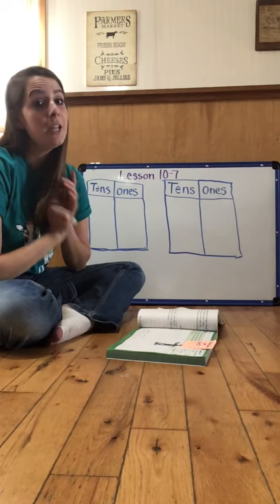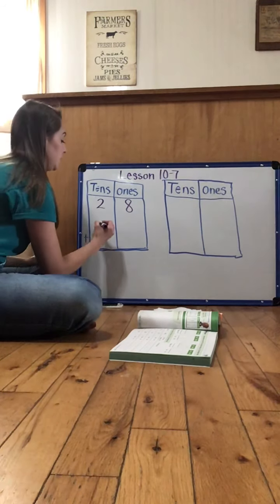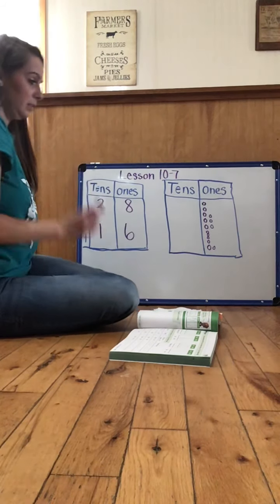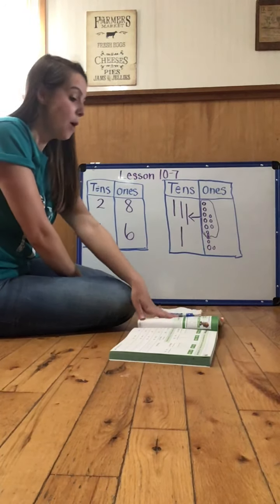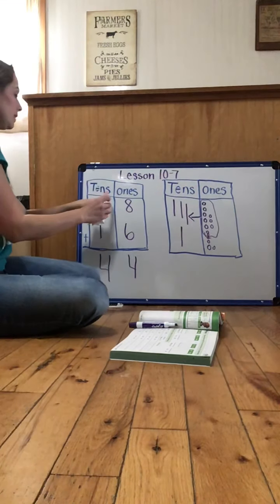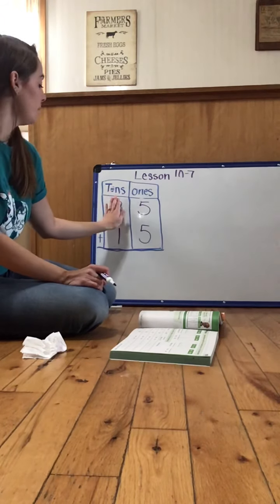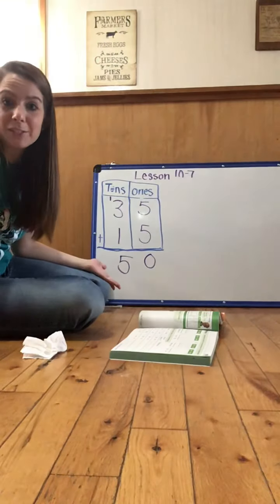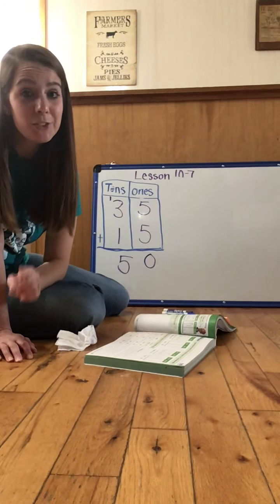Friday 4/17 Envision Math